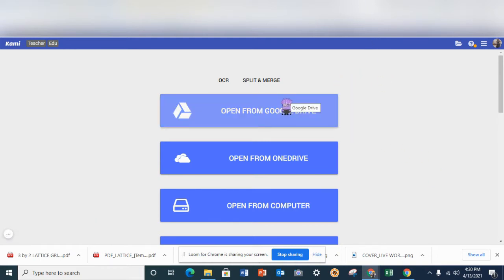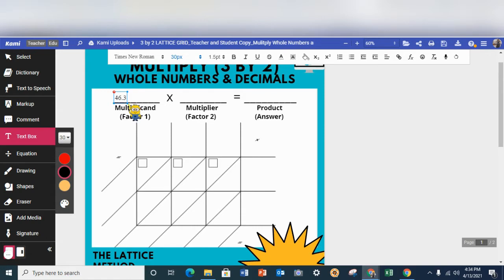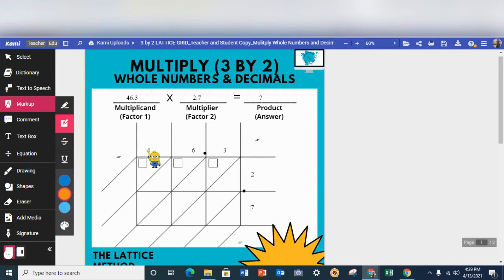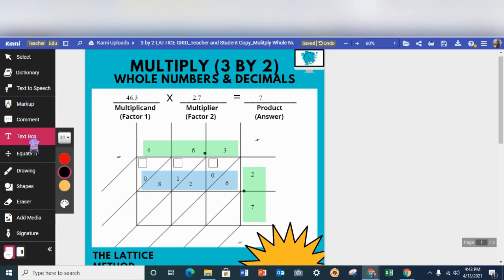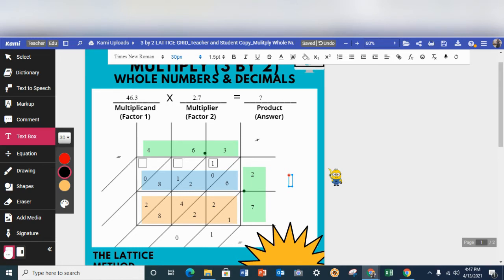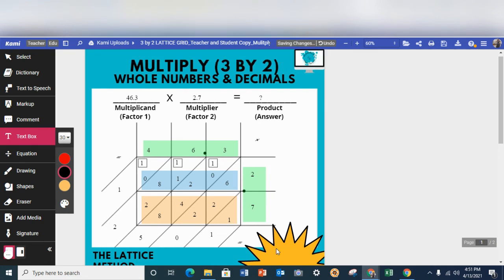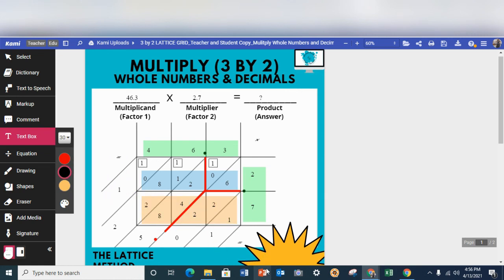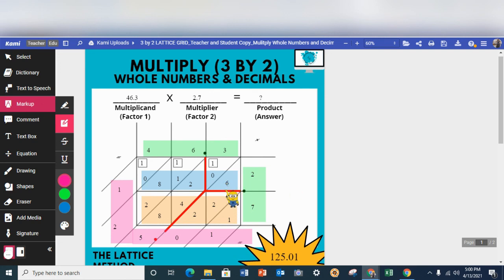Multiply 3 by 2 Digit Whole Numbers and Decimals Using The LATTICE (Distance Learning)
Are you looking for ways to incorporate digital content? Blended Learning Lessons are made to incorporate technology without giving up "paper/pencil", Look no further than this Digital Lesson! Great Visual Product to use for multiplying whole numbers and decimals.  Great for Math Journals, Math Centers, and Remote Math Lessons!! This product will effectively guide your students to use color-coded to help them multiply. It will help your students transfer their concrete understanding of rounding to the abstract. Explicit Procedures/More Critical Thinking!!!

Connect with The Learning Genie @linktr.ee/thelearninggenie